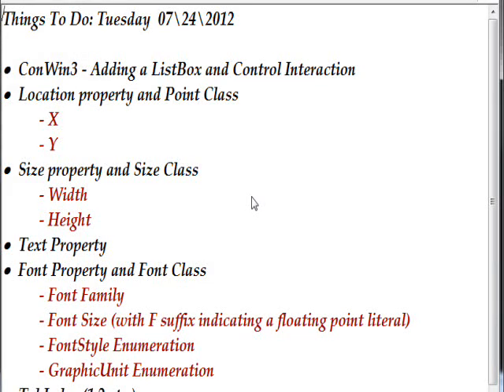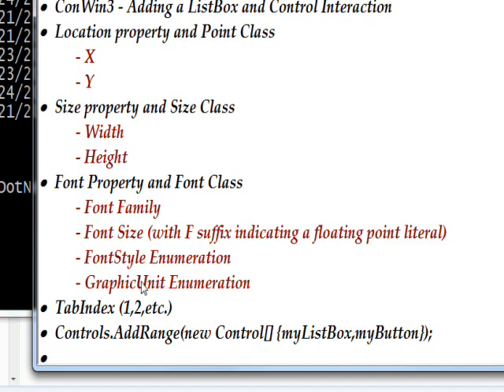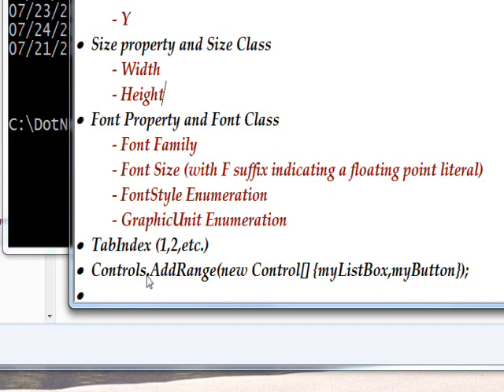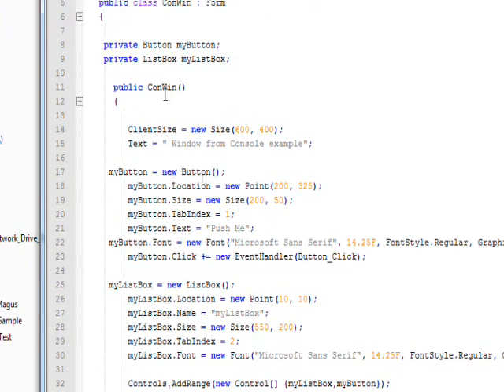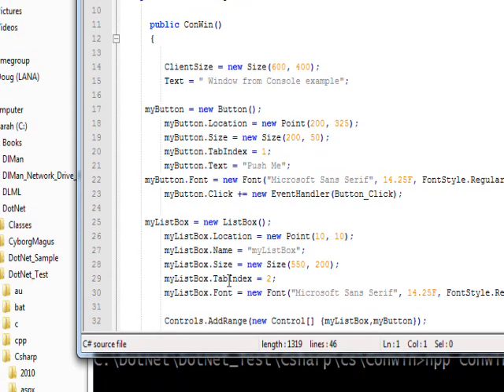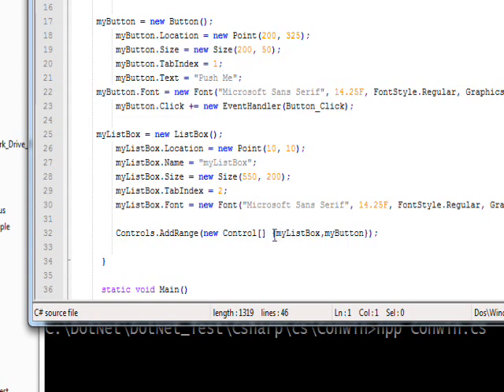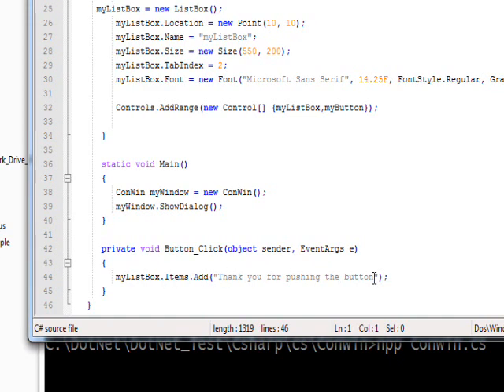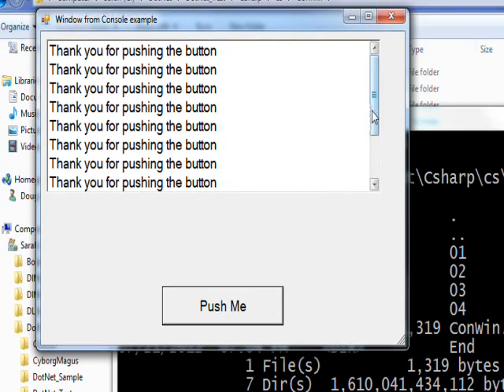C# Edge 66 - ConWin3 - ListBox and Control Interaction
has all my video tutorials usually with source code in an organized cyber-library. In this third ConWin video we look at adding a ListBox Control to our Console Program created window and getting it to interact with the previously added Button control. The Name property (ListBox), TabIndex property (Form) and AddRange method (Controls) are introduced for the first time.